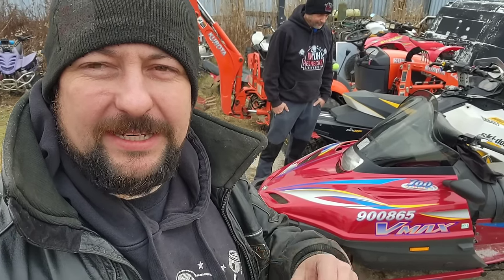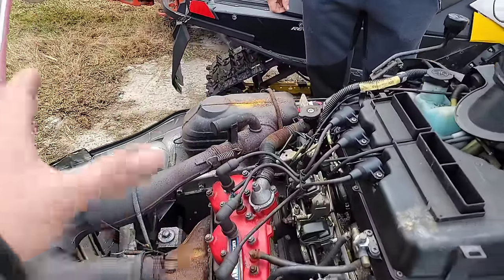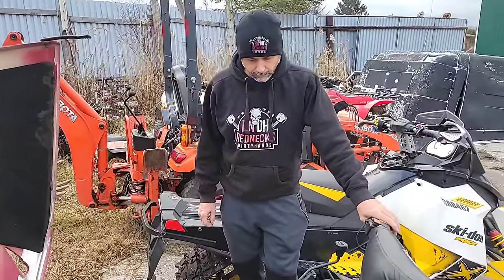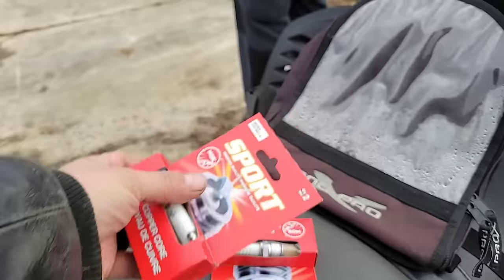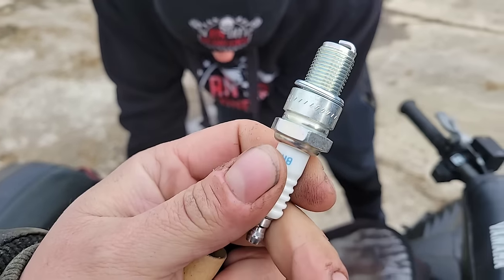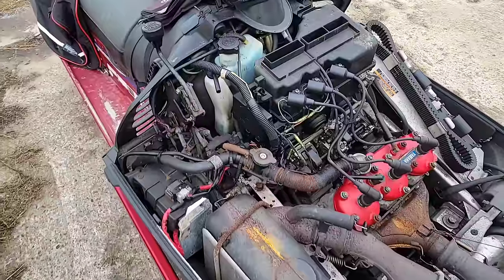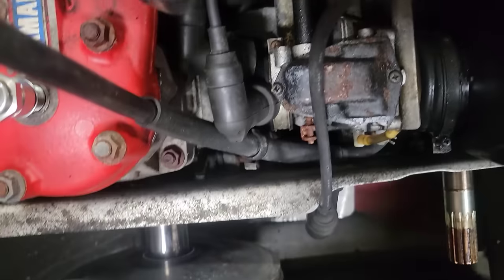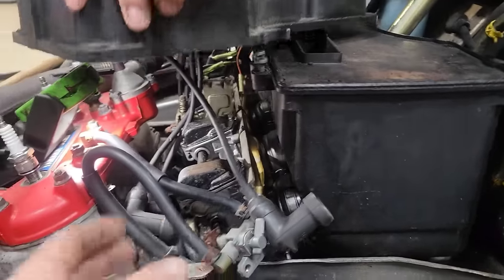Yamaha V-max 700 pre-season and throttle issue solved!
my buddy just picked up this sweetie of a yamaha V-max 700. she has a few issues that need a bit of attention so we giver a once over and get it all tuned up and ready to rock for our buddy! all we need now is some snow!